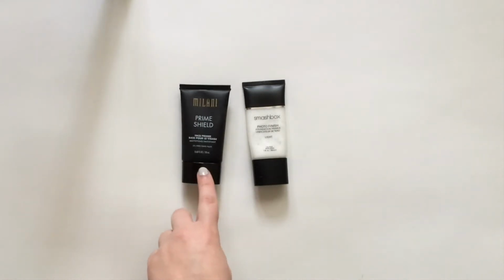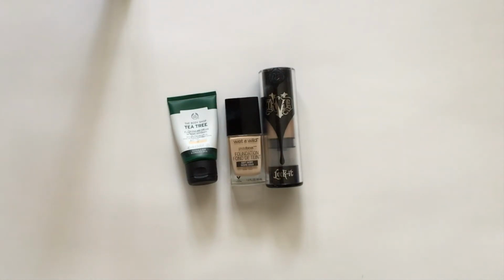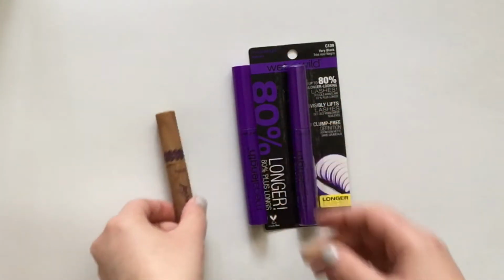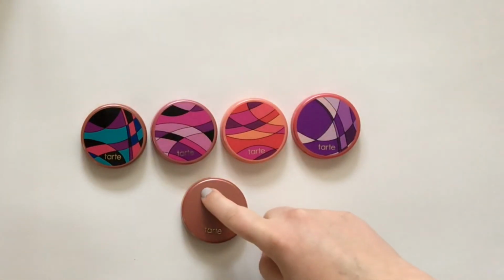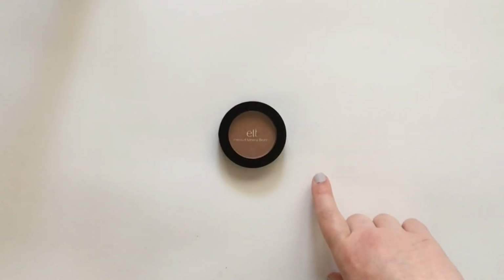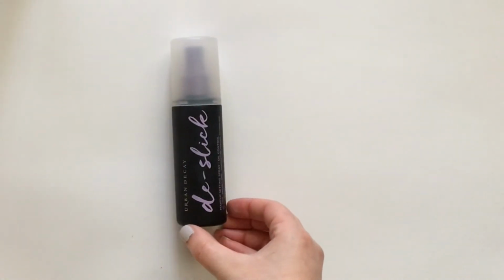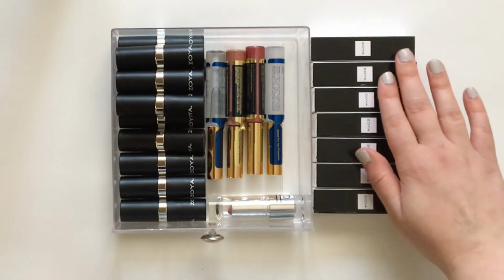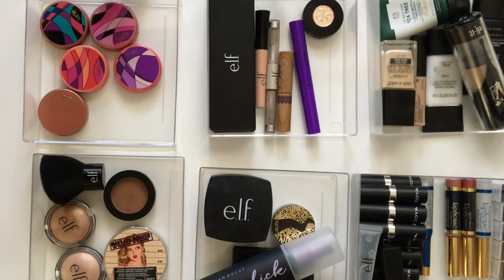MY MINIMAL AND VEGAN MAKEUP COLLECTION | 2018 Makeup Inventory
Today I am sharing my minimal and vegan makeup collection! This is my 2018 Makeup Inventory video.

SAVINGS   TIPS

Sign up for Ebates to earn cash back on your online purchases!

Save $10 off your first Erin Condren purchase with my referral

FTC: All items shown in this video were purchased by me unless specifically stated otherwise. I will always tell you when I receive an item for review. All opinions are my own, and I always share my honest thoughts with you.